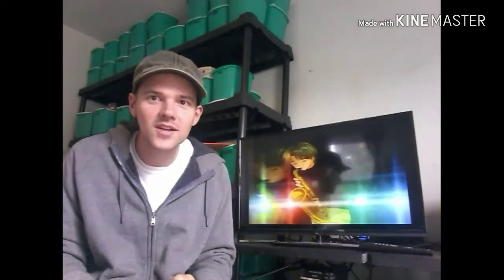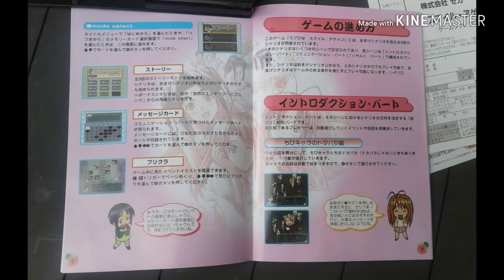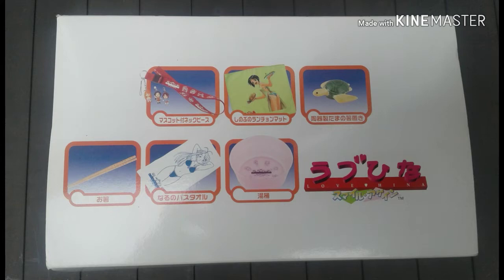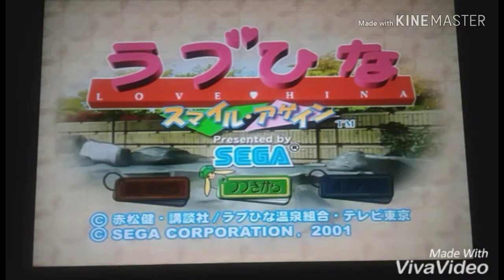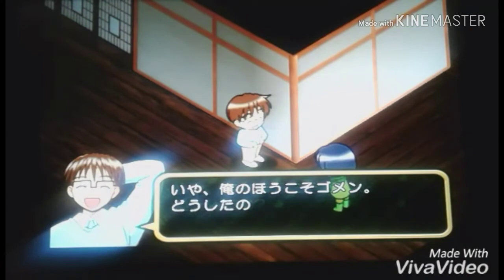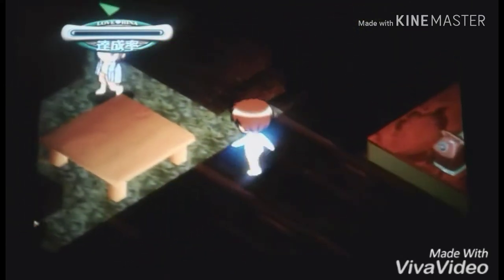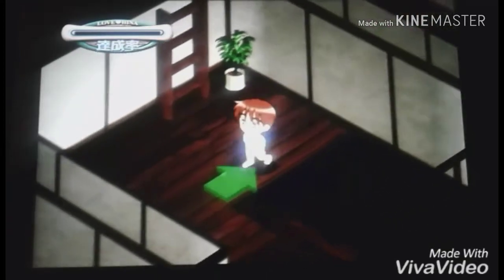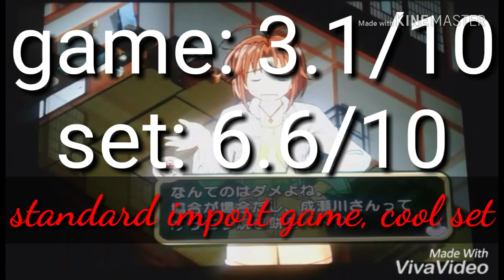DREAMCAST NTSC-J GAMES: Love Hina: Smile Again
Another limited edition box set. It's cool to have for what It's worth. There's a turtle involved, so that's something heh